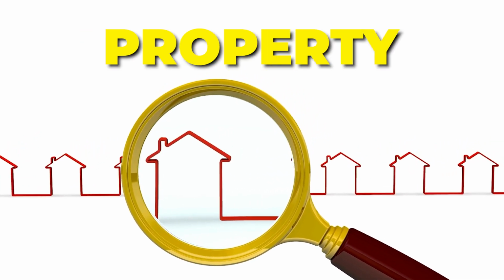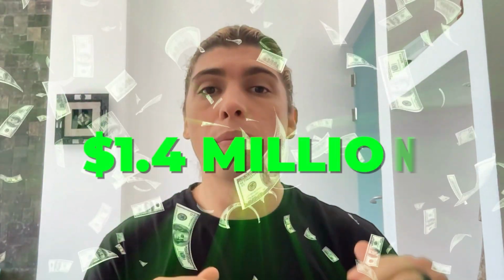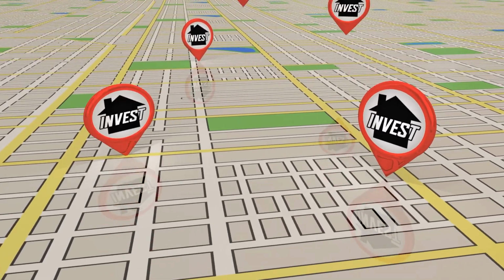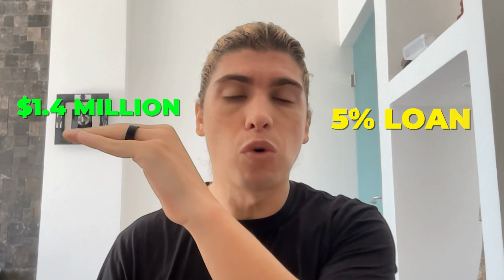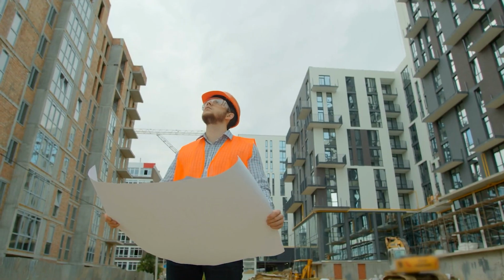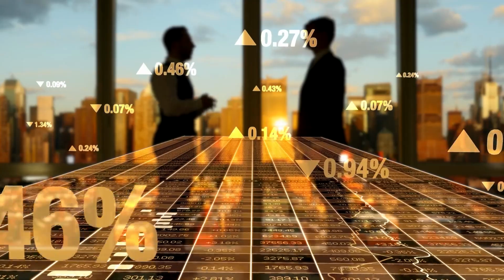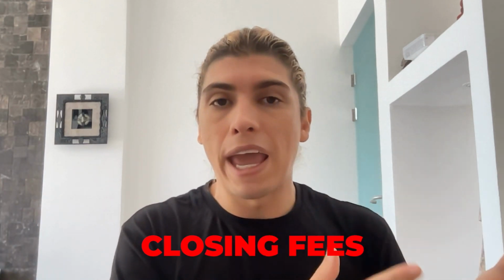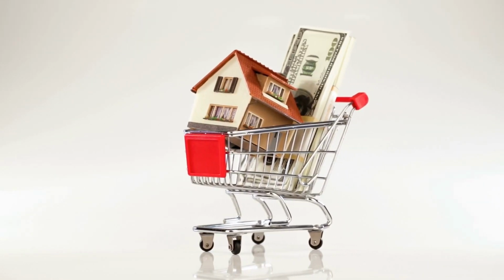Best home loans for 2024 ... (Broken down) - Cap Rate Academy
In this video, I breakdown the best home loans to use in 2024 ranging from low down payments to business qualified loans.